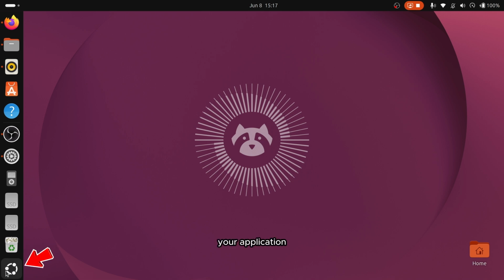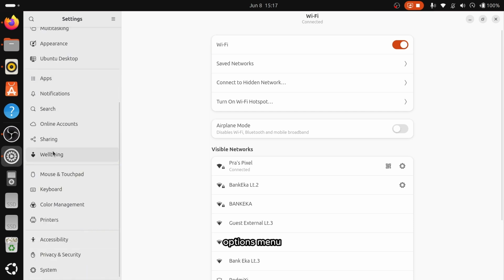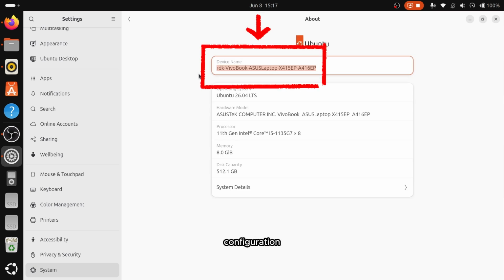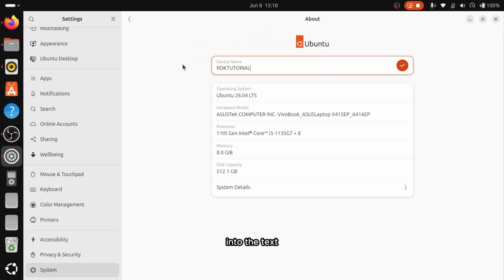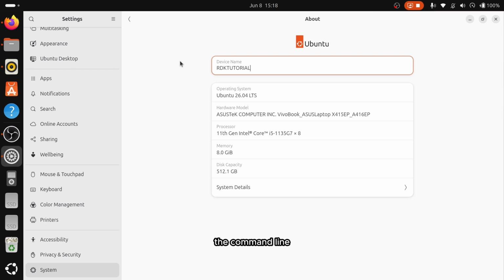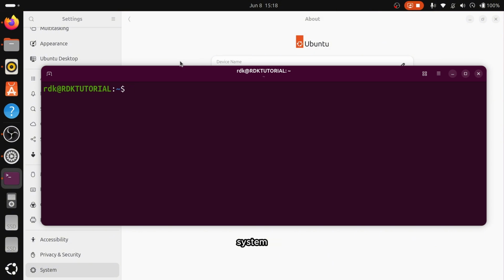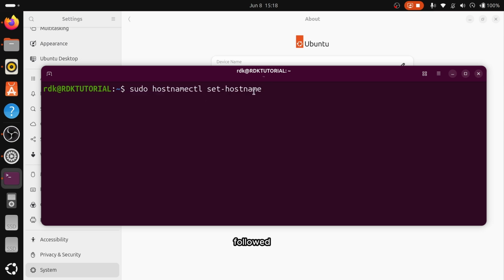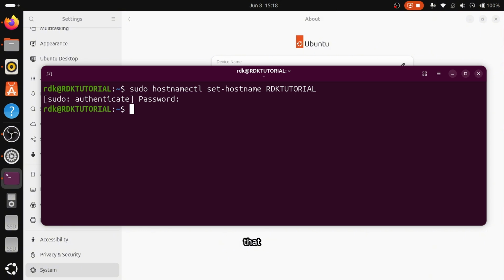How To Change Device Hostname and Computer Name on Ubuntu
Need to change your device hostname or computer name on Ubuntu? In this tutorial, you'll learn how to rename your Ubuntu system using both the graphical settings interface and terminal commands, making it easier to identify your device on local networks, SSH connections, and system management tools.

Step-by-Step Guide

1. Open the **Settings** application on Ubuntu.
2. Scroll down and select **System**.
3. Click **About**.
4. Locate the **Device Name** or **Hostname** section.
5. Click the current device name.
6. Enter your preferred computer name using letters, numbers, and hyphens.
7. Save or confirm the change.
8. Alternatively, open the Terminal.
9. Run the command: `sudo hostnamectl set-hostname your-new-hostname`
10. Restart your system or log out and back in to ensure all services recognize the new hostname.
11. Verify the change by running: `hostnamectl` in the Terminal.

Pro Tip:
Use a unique and descriptive hostname, especially if you manage multiple Linux devices. Consistent naming conventions make network administration, remote access, and device identification much easier.